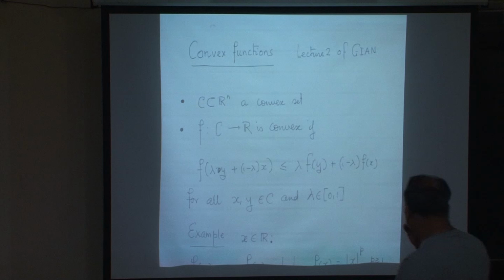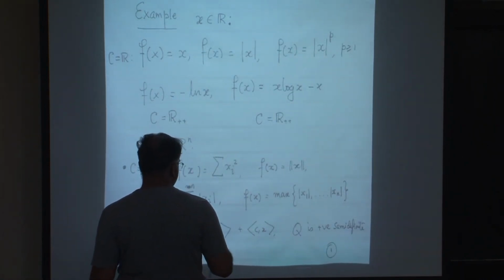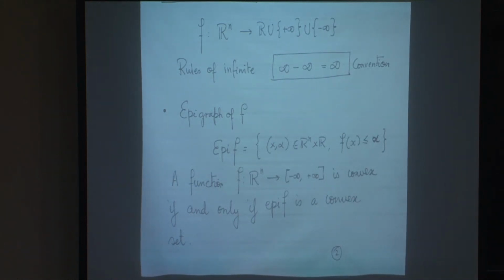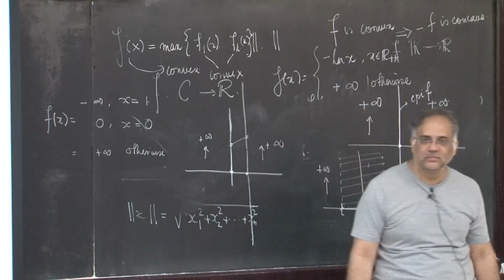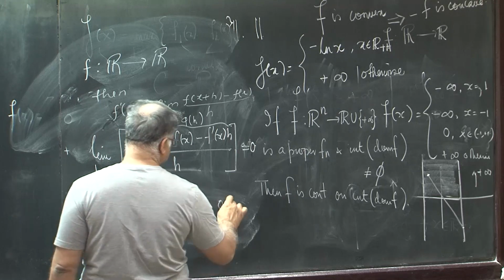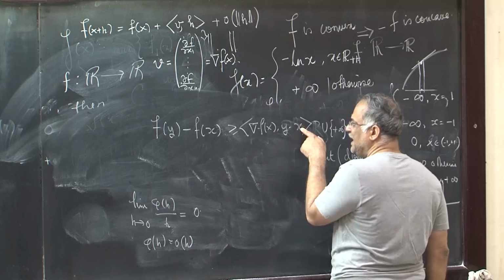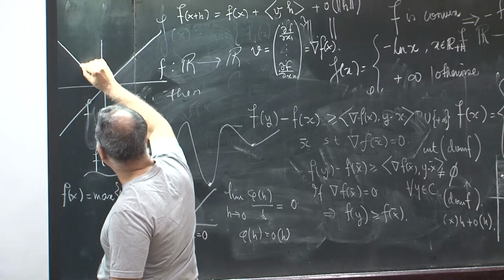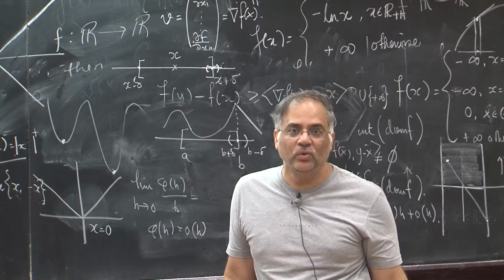Stochastic Programming and Applications (Lecture- 3)